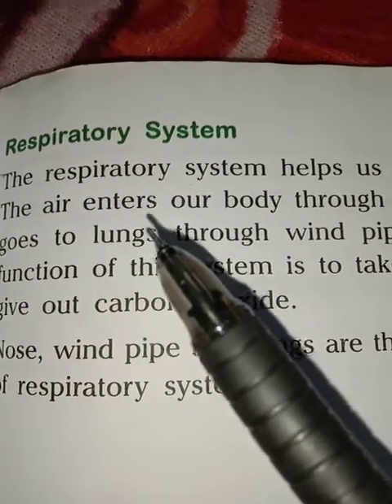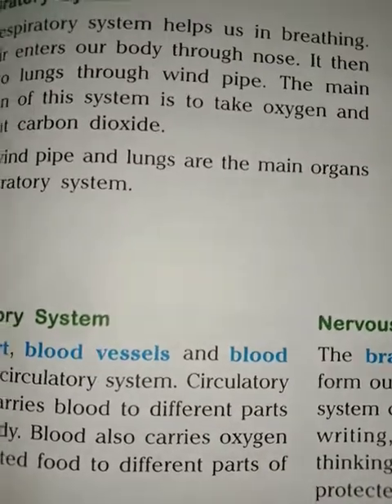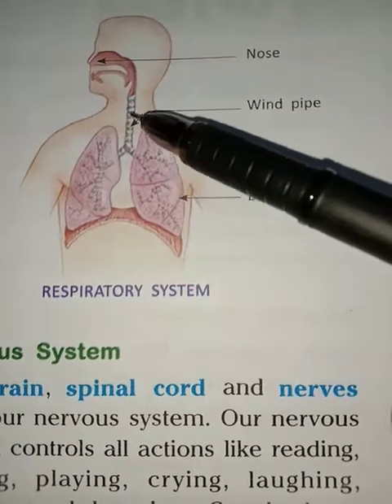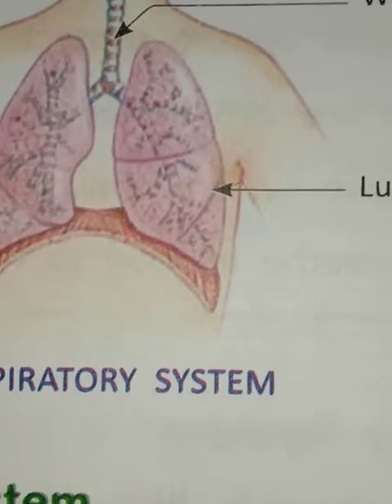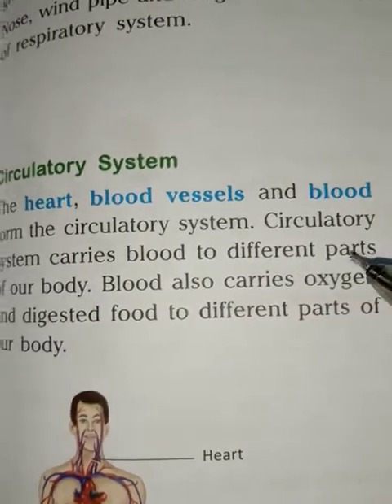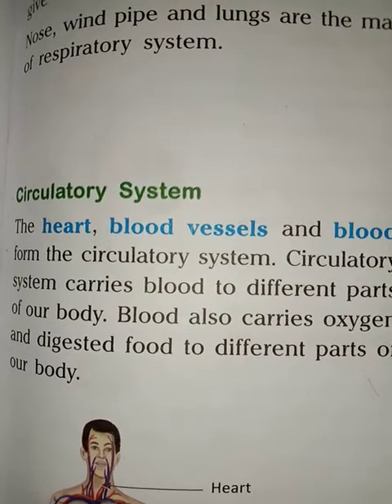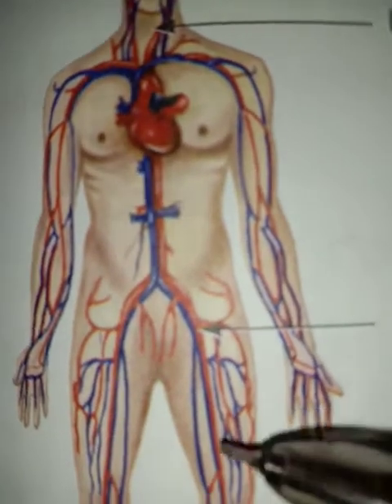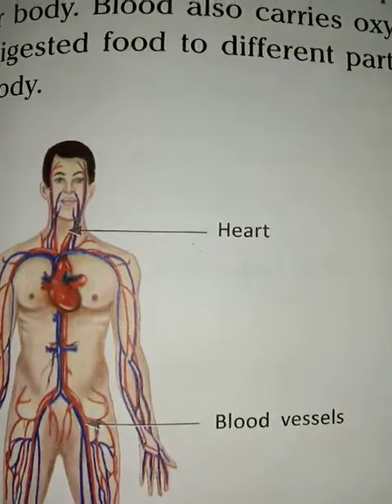Class 3 Science (Ch-9)Our Body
Topic- Respiratory system and Circulatory system( Explanation)